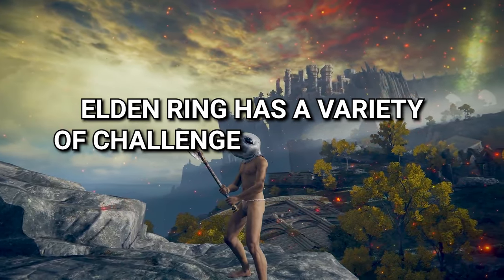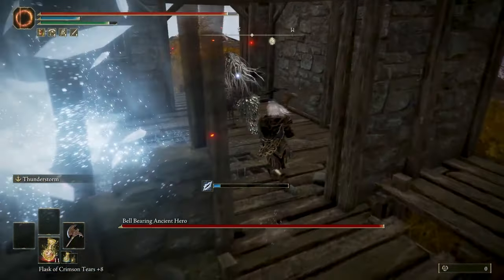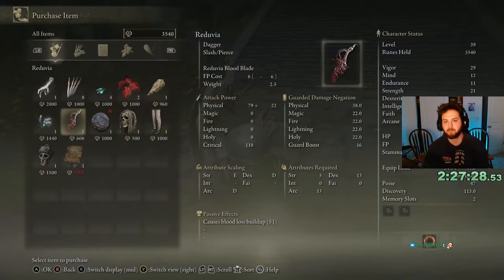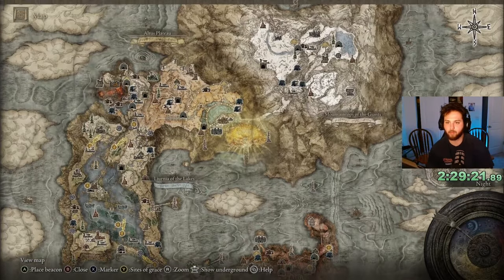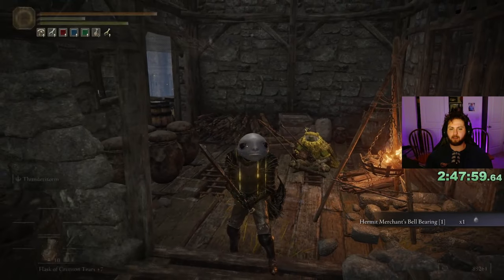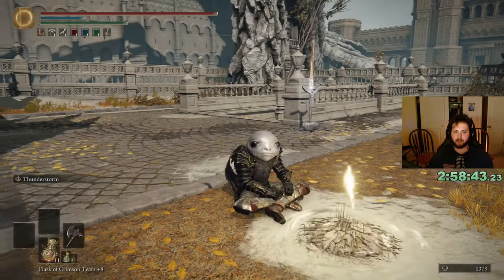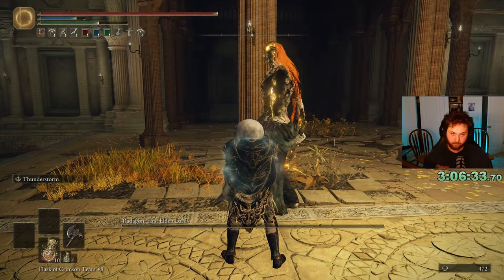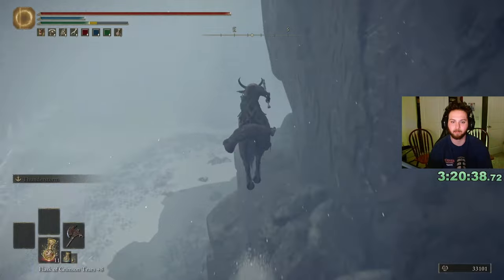Elden Ring Randomizer, But I Only Have 1 Life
watch full length VODs: @torsadzvods